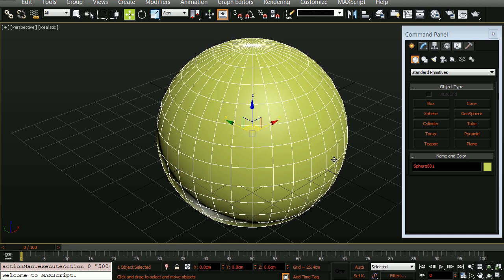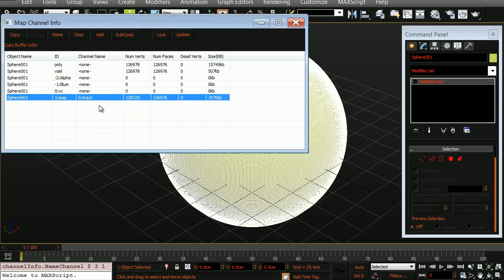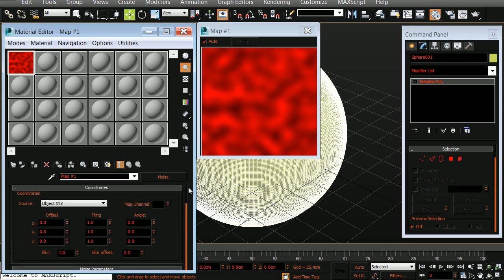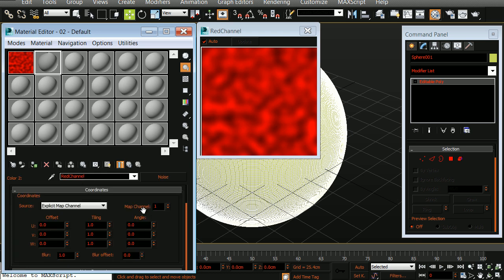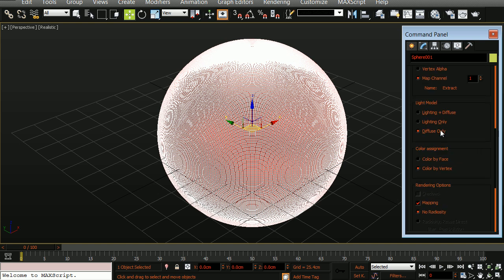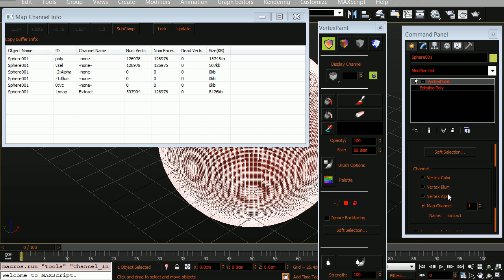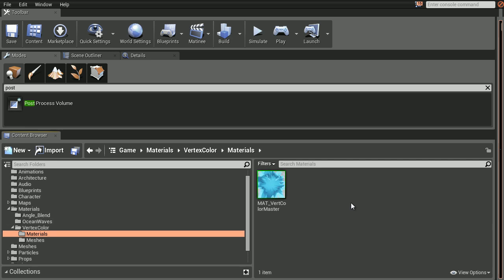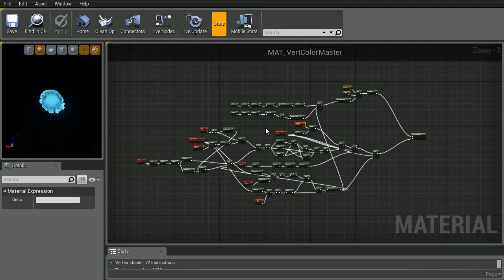UE4 Shader FX: Vertex Color Baking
In this demonstration, Jeremy Baldwin shows how to bake vertex color information from a texture in 3ds Max to be used within Unreal Engine 4.

About Eat 3D: Eat 3D has been feeding your brain for 6 years with some of the highest quality training that exists. Our goal is to provide you with the best education and get straight to the point with practical real world exercises that professionals actively use in production.